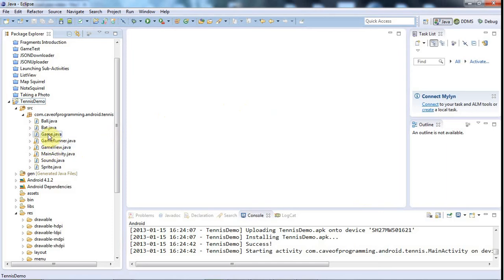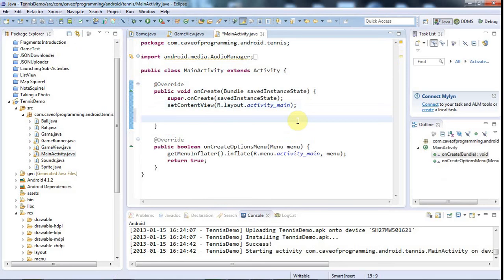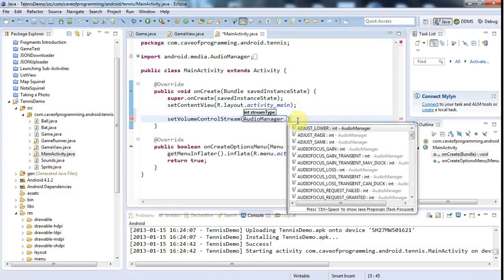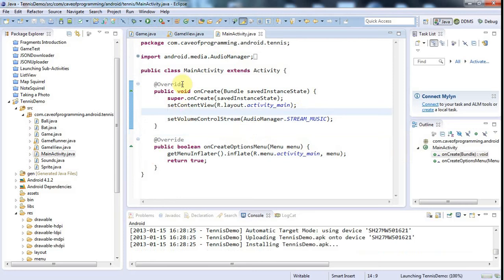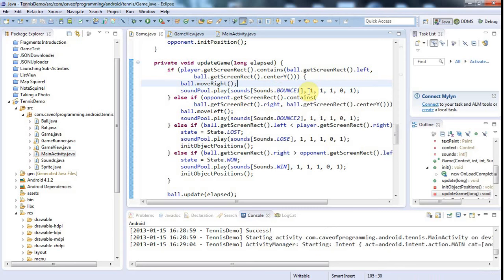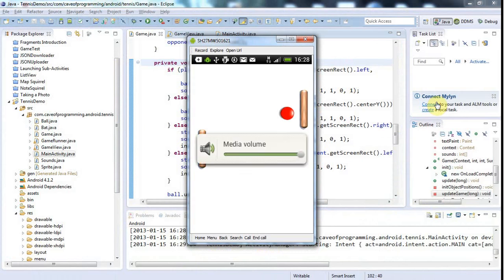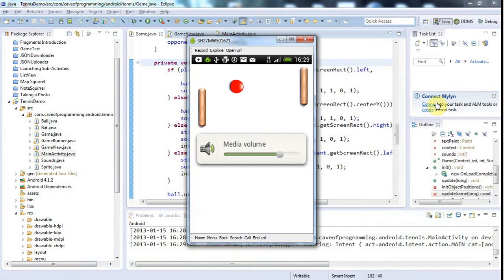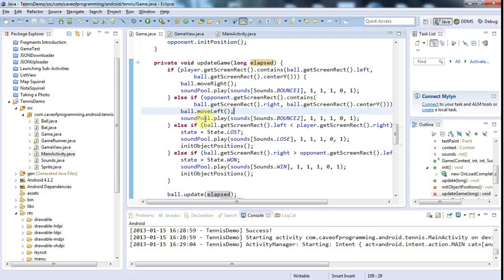Controlling the Volume Practical Android Java Development Part 84